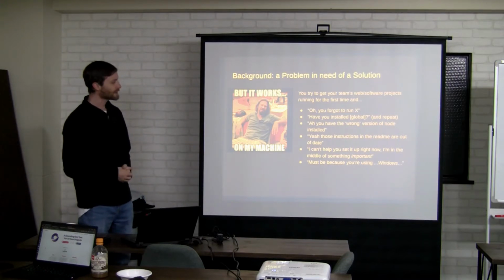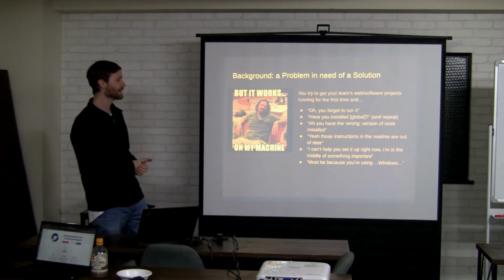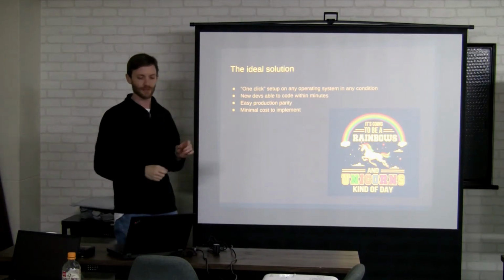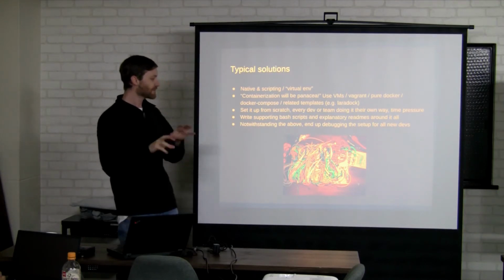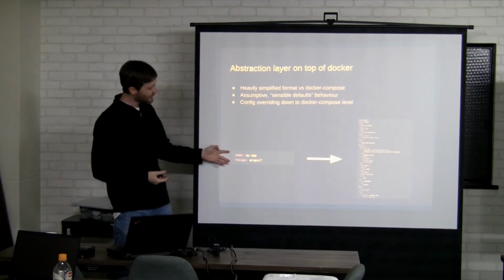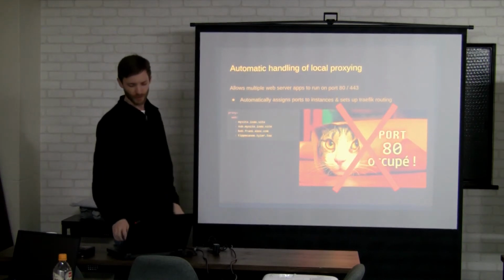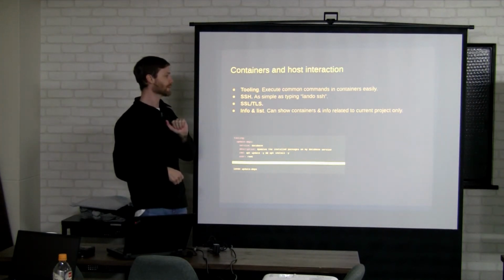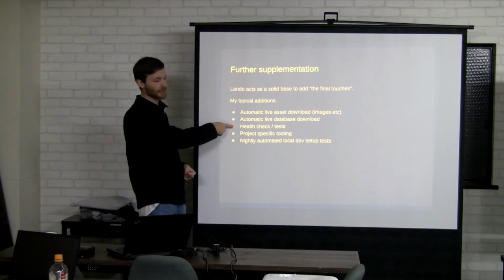[ HN Kansai #77 ] Smooth Dev Induction with Lando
Roger Marley, full stack developer presents Lando. Find out more about our events in Japan